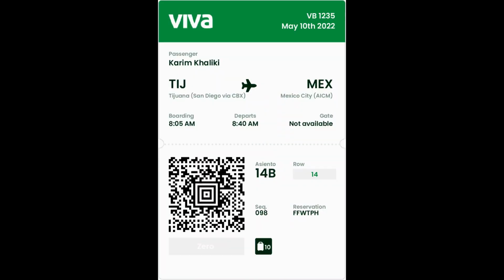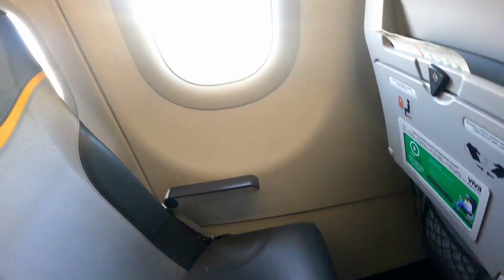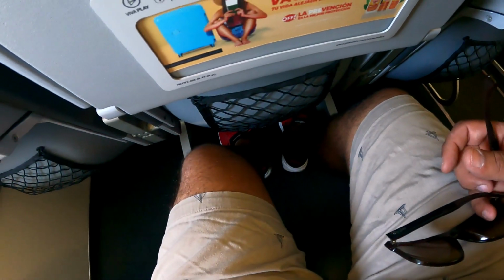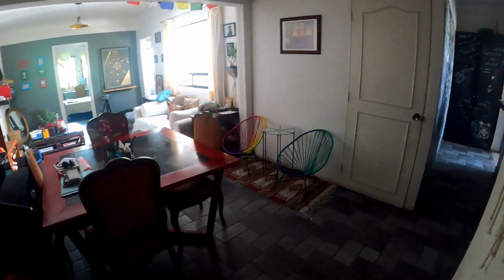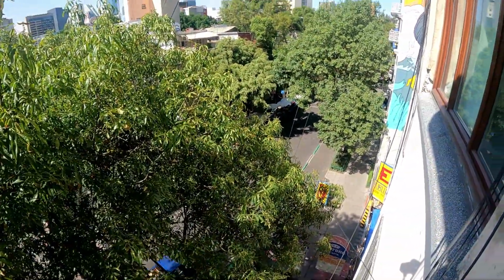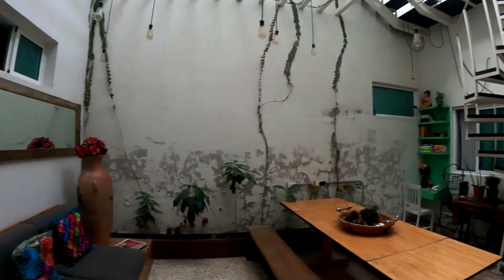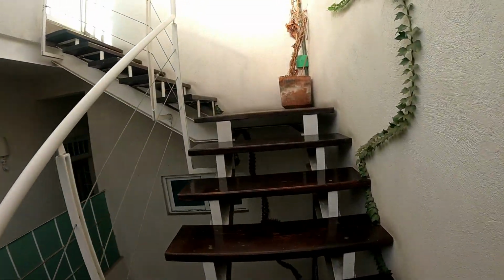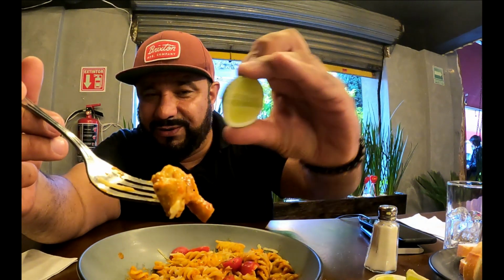TRAVEL FROM SAN DIEGO CALIFORNIA TO MEXICO CITY USING CBX BORDER CROSSING.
CBX TRAVELING FROM SAN DIEGO CALIFORNIA TO MEXICO CITY USING THE TIJUANA AIRPORT AND BORDER CROSSING.

1. SHOW YOU HOW TO USE CBX AND CROSS STRAIGHT TO AIRPORT
2. FIRST IMPRESSIONS OF FLIGHTING IN TIJUANA AIRPORT
3. MY TWO AIRBNB WALK THROUGHTS
4. WALK AROUND THE LOCAL NIEBHORHOOD/ TRY NEW FOOD.

VIVA MEXICO CITY!